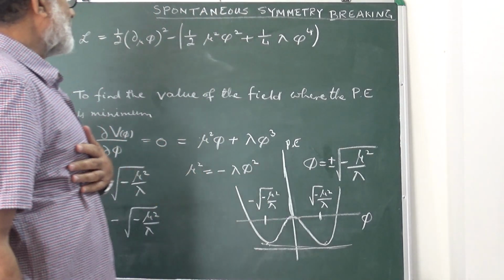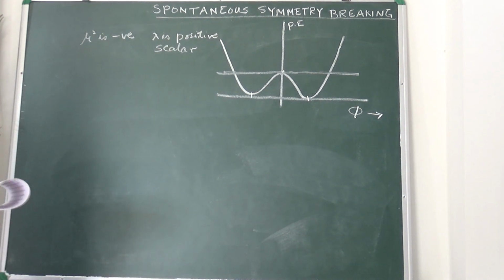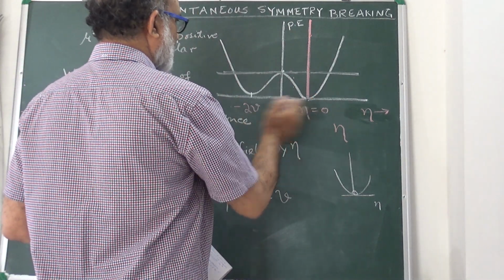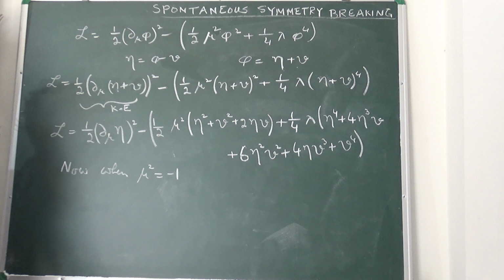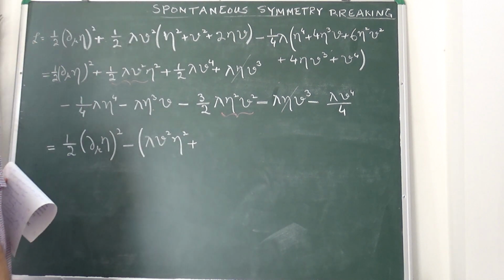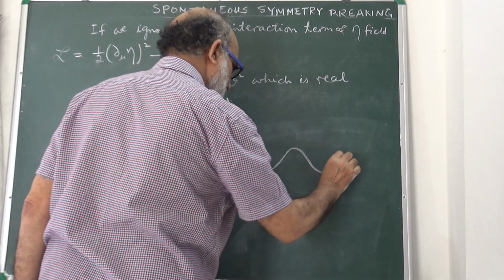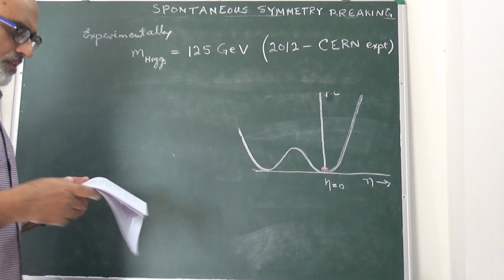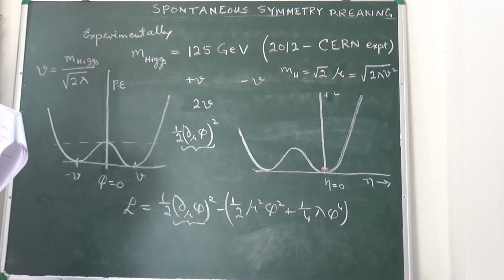Understanding Higgs Mechanism Lecture -9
This is a series of lectures on Understanding Higgs Mechanism by Professor Mohammad Masroor Ahmed,Department of Physics, Mirza Ghalib College,Gaya.